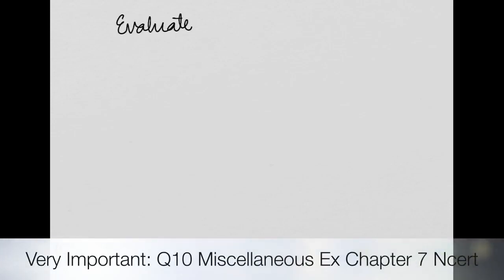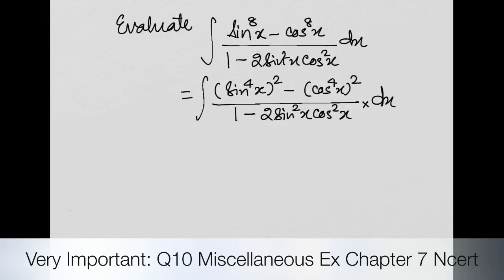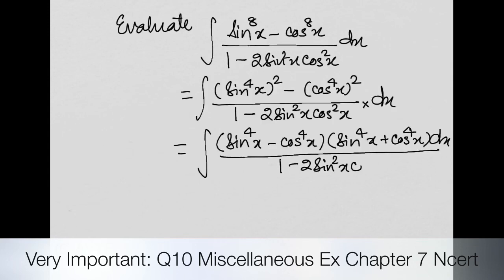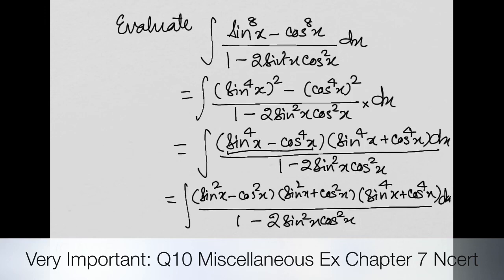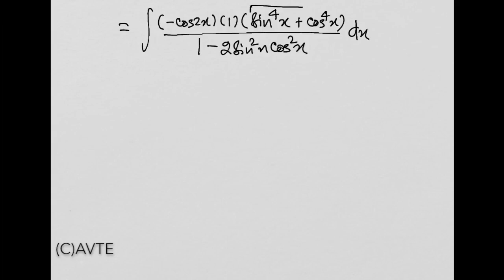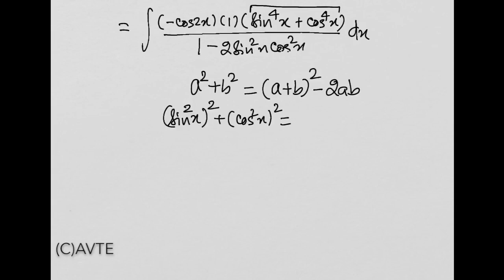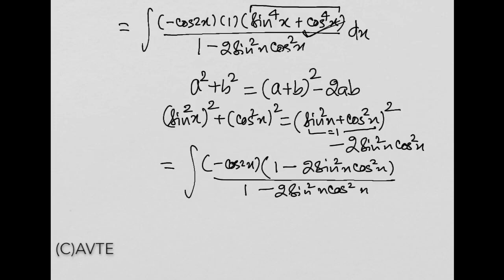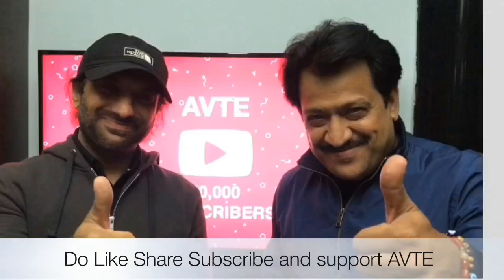Indefinite Integration Sin^8x - cos^8x/1-2sin^2xcos^2x | q10 misc ex ch7 ncert | cbse12 Maths